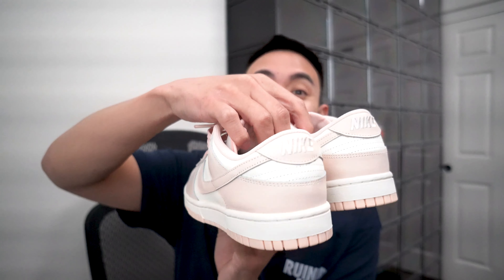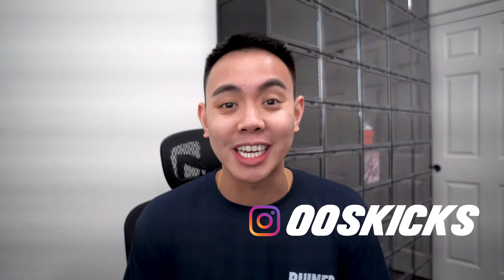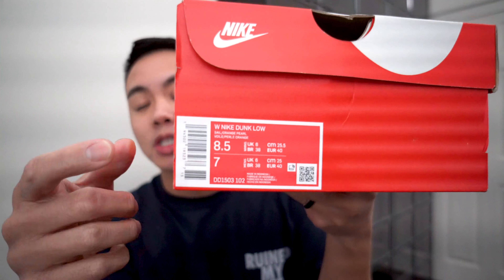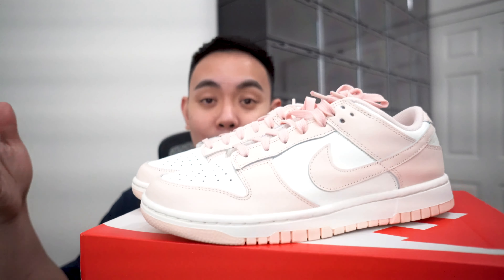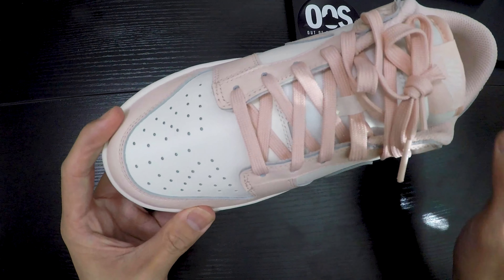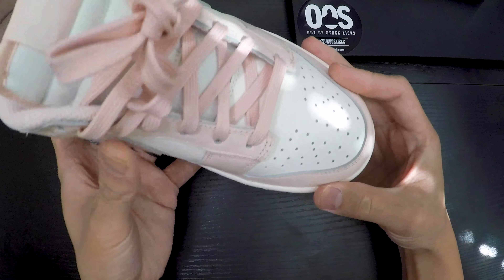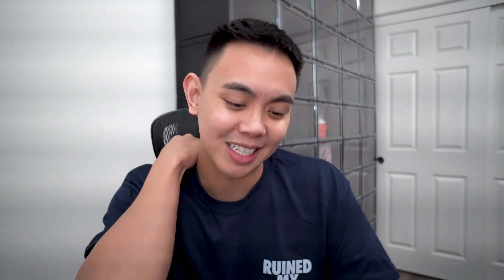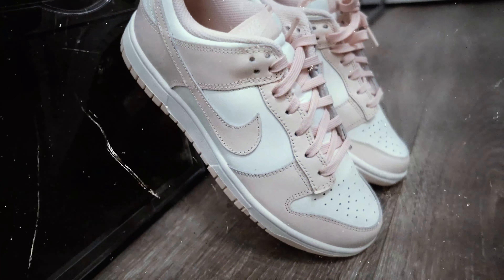NIKE DUNK LOW "ORANGE PEARL” UNBOXING + REVIEW! 🔥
In this episode, we are unboxing and reviewing the Nike Dunk "Orange Pearl." I kept saying Pearl Orange LOL! Let me know your thoughts on this shoe, is it a cop or drop?!

What dunk do you want to see next?

Like my shoe containers? Cop here!

FREE CHECK CHECKS!
Use code: OOSKicks to get free credit for NEW USERS!

Video Editing by - AG Mendoza

My Website for Selling Sneakers!

Always Remember, Stay in Stock with OOSKicks!